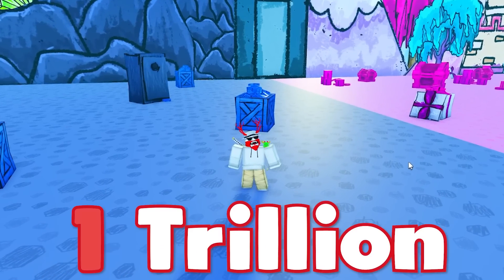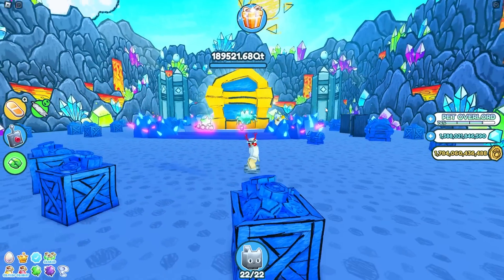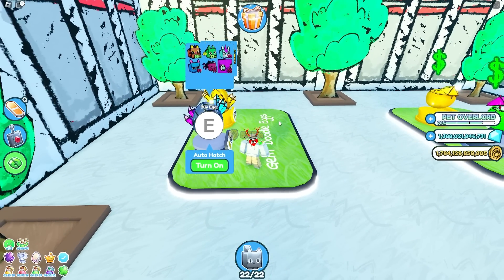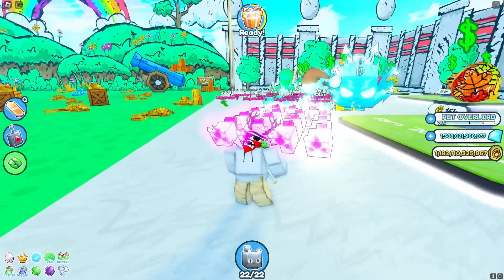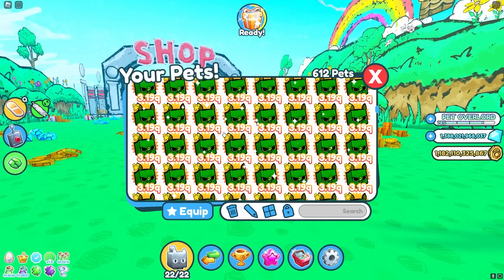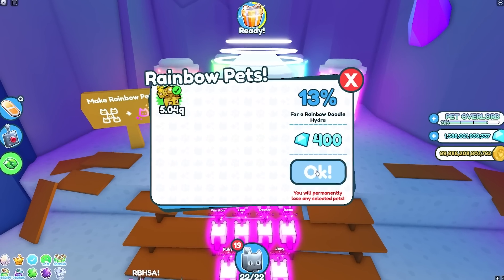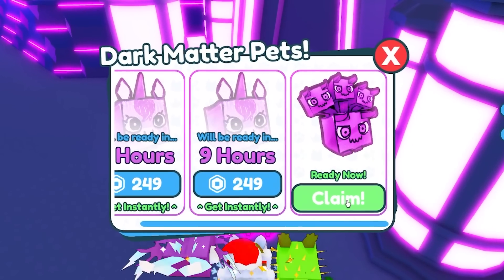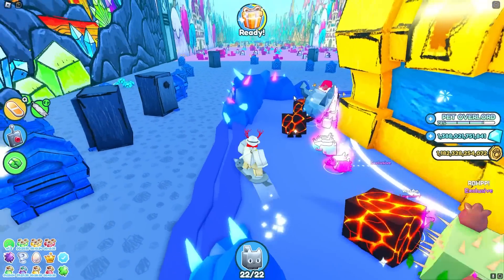I SPENT *1 TRILLION CARTOON COINS* To HATCH *HUGE DOODLE FAIRY* In Pet Simulator X!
I SPENT *1 TRILLION CARTOON COINS* To HATCH The *HUGE DOODLE FAIRY* In Pet Simulator X!

💰 Earn coins!
🥚 Open eggs!
😺 Collect pets!
✨ Enchant and upgrade!
🗺️ Unlock worlds!
✔️ Trade pets!